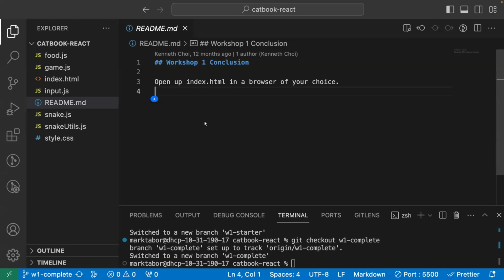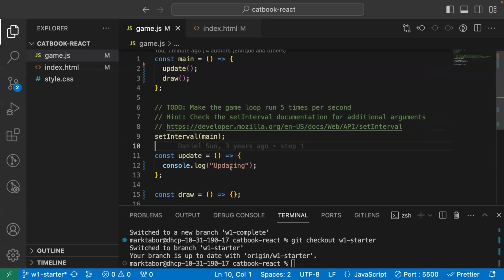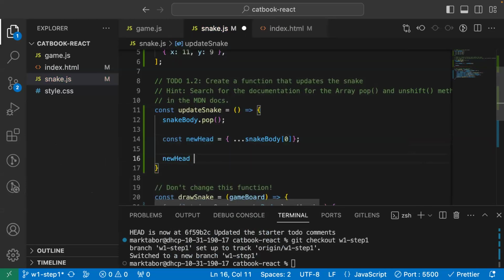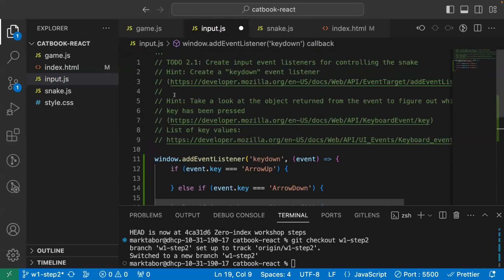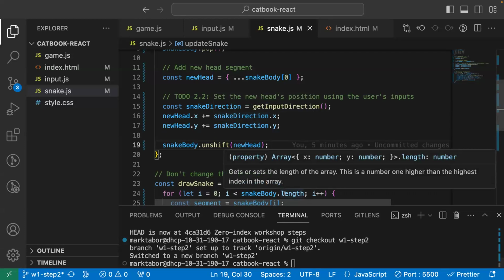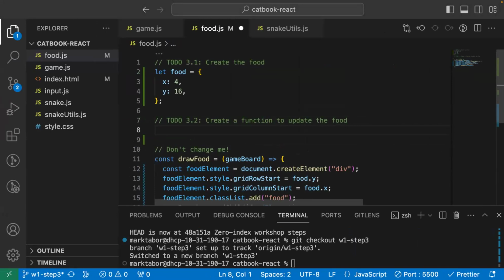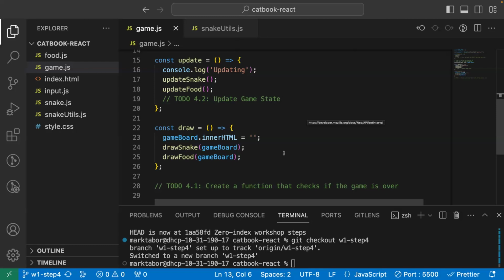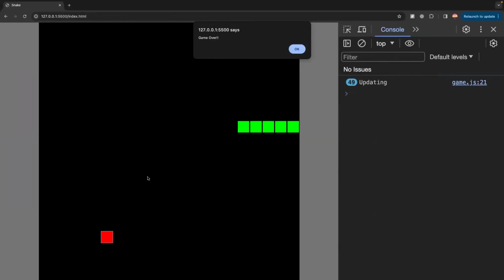IAP 2024 Day 2 - Workshop 1: JavaScript